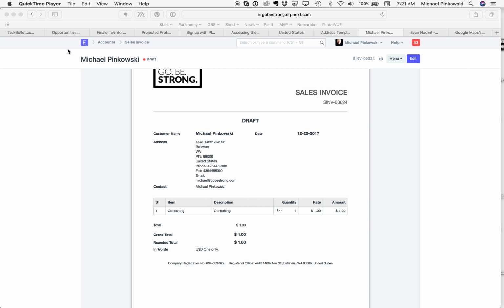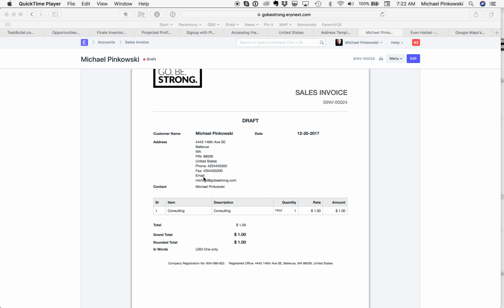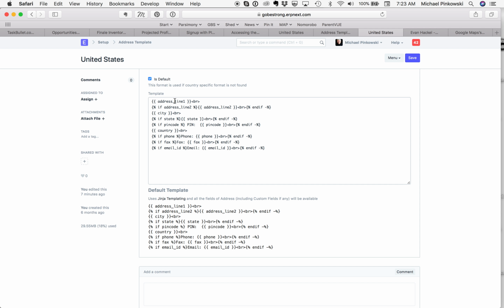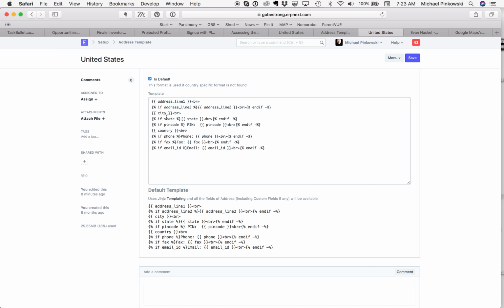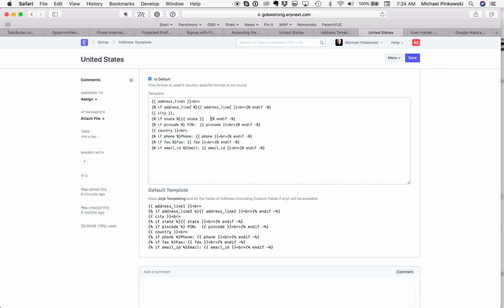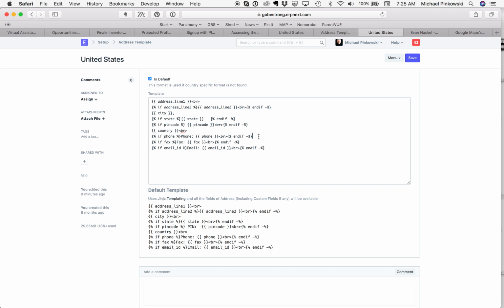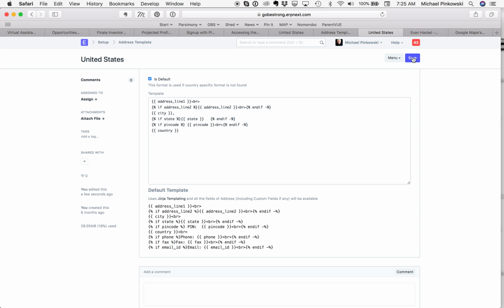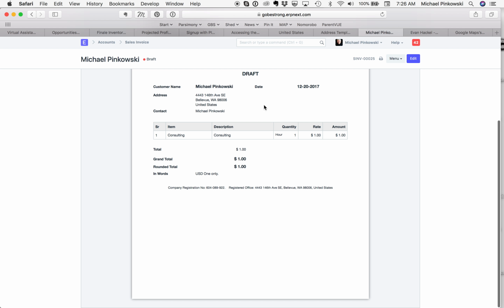Changing the address format in Parsimony